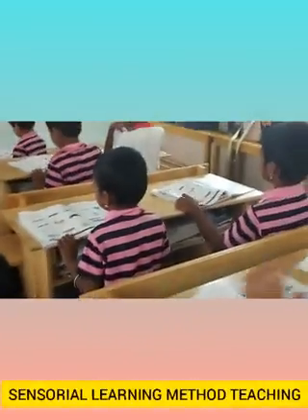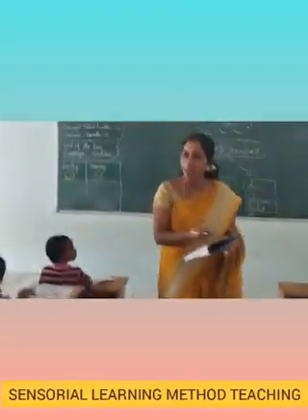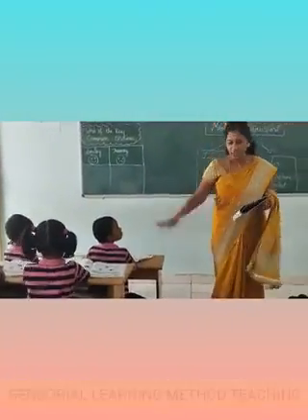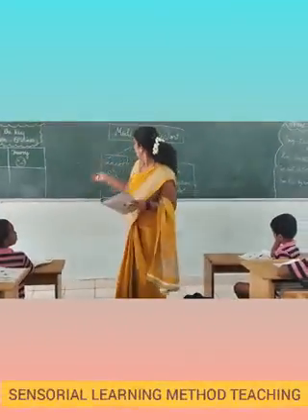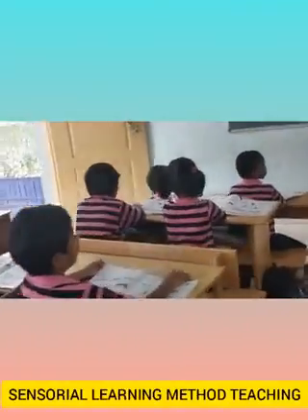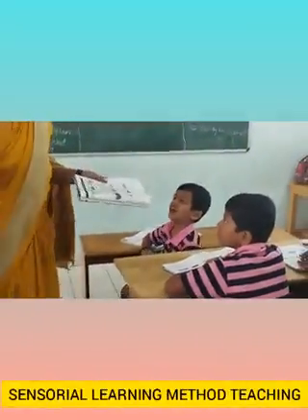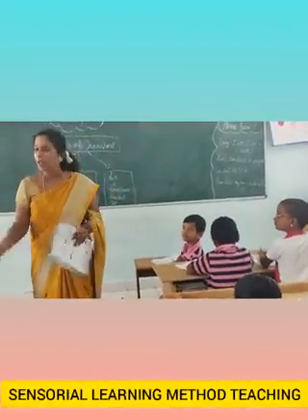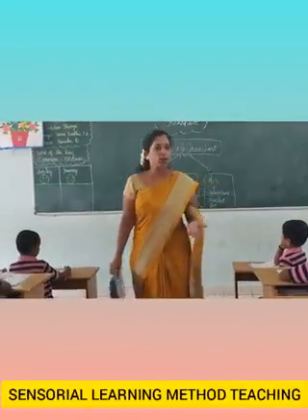Tr. Thivya Bharathi Sensorial Learning Methodology